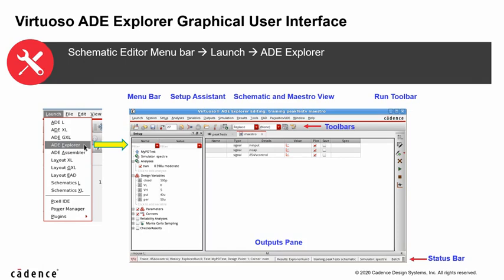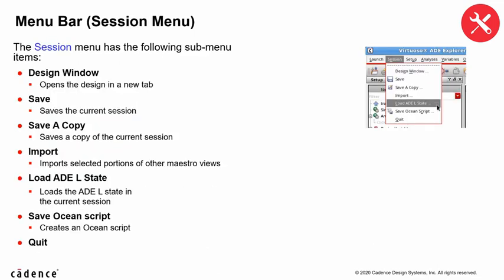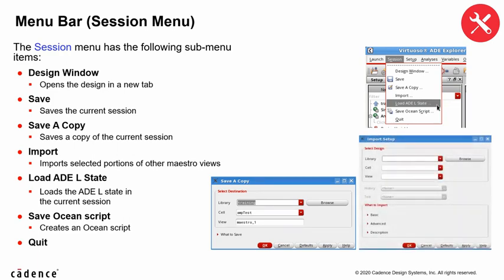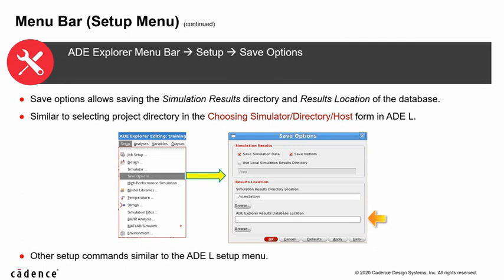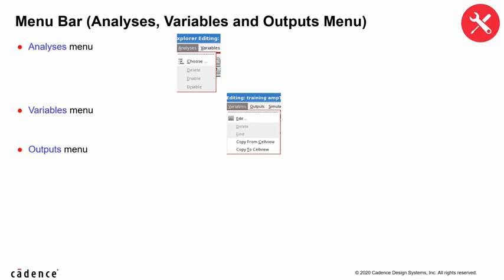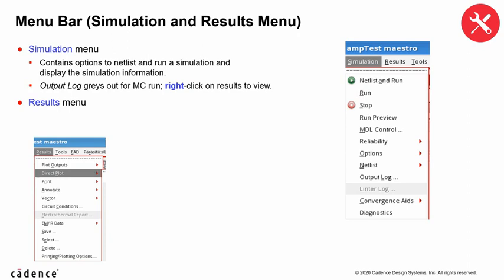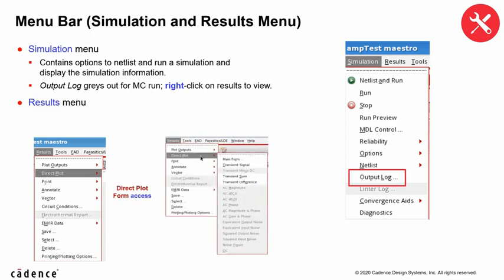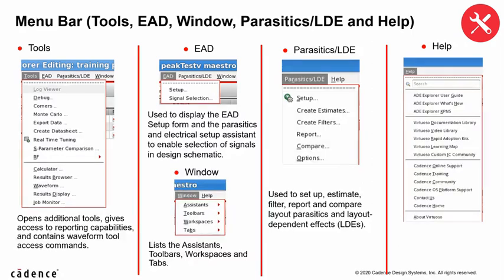3 Virtuoso ADE Explorer : Virtuoso ADE Explorer Graphical User Interface